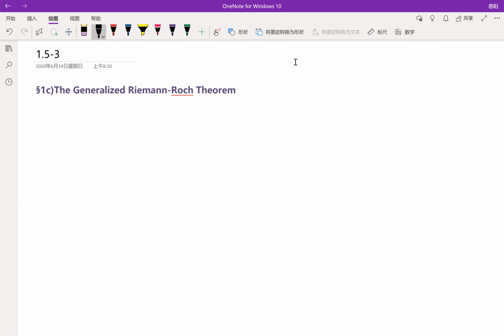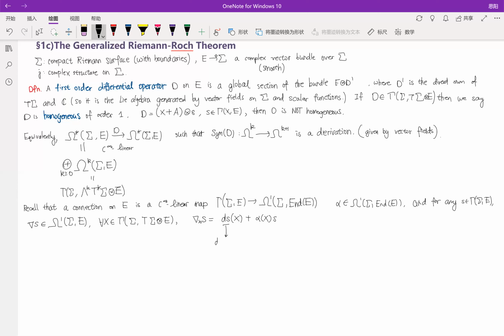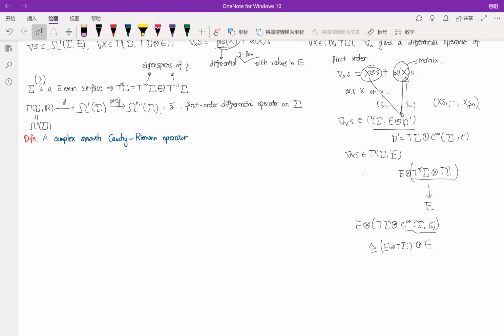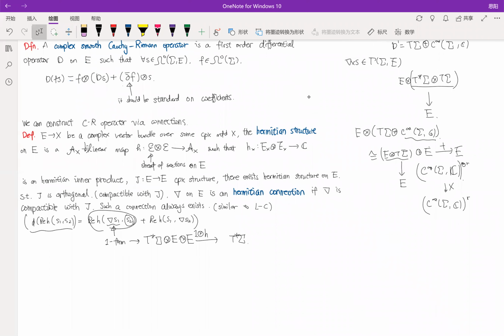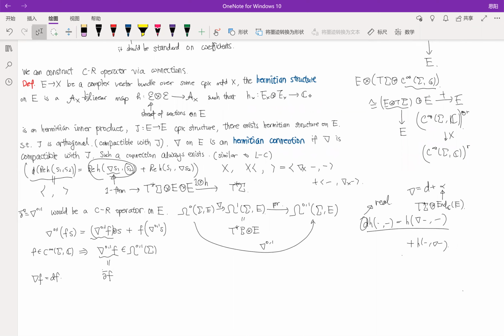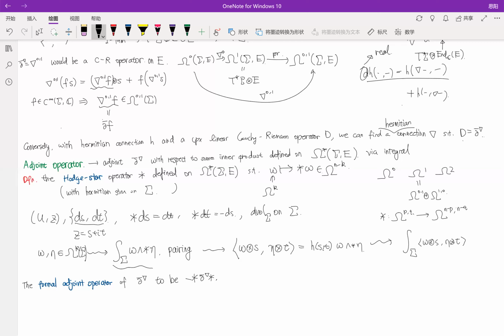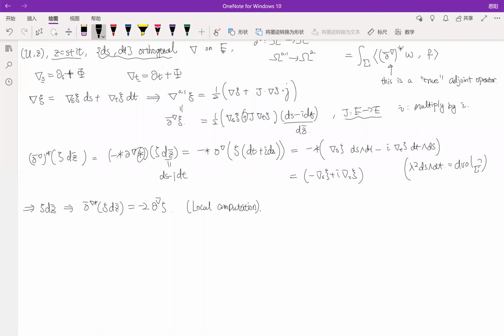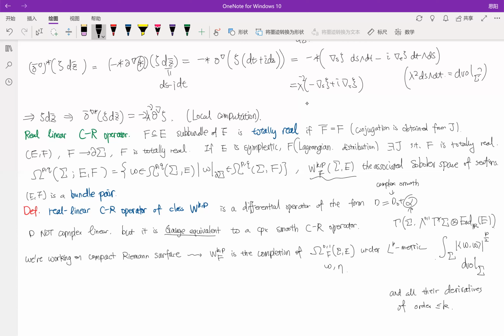seminars on Riemann-Roch theorem 2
The second  talk on Riemann-Roch theorem, treating with connections on complex vector bundles.